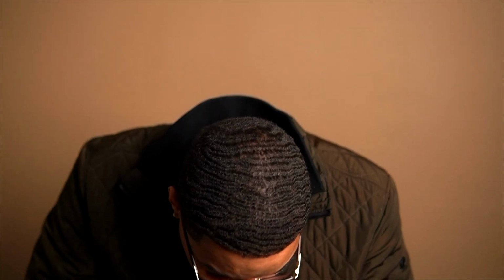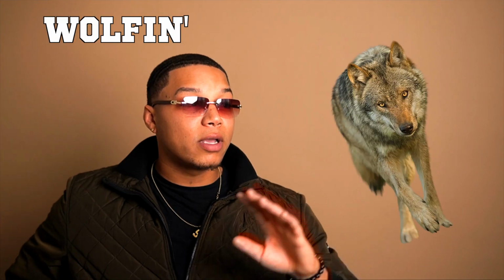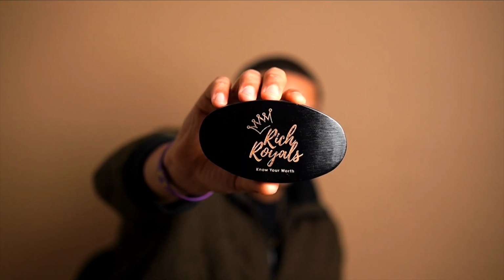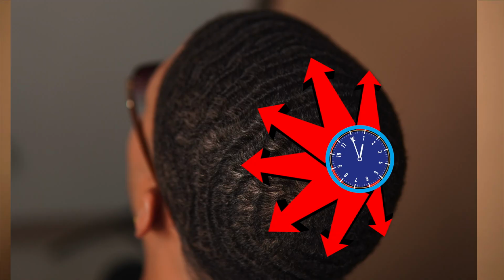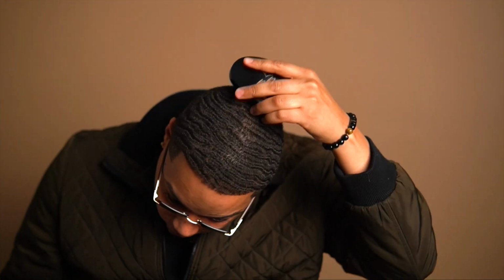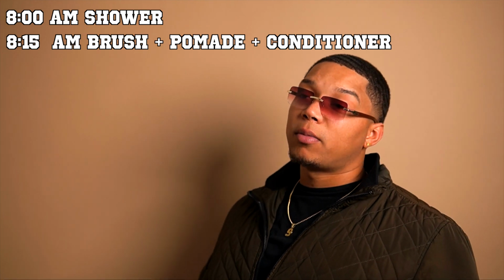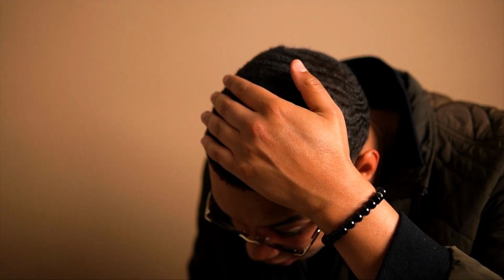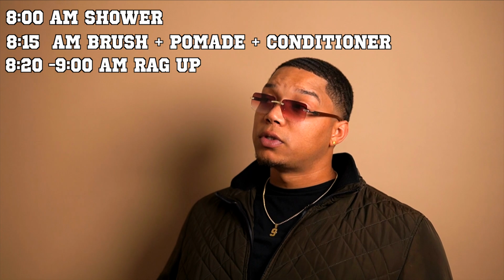How To Get 360 Waves Fast | How to brush